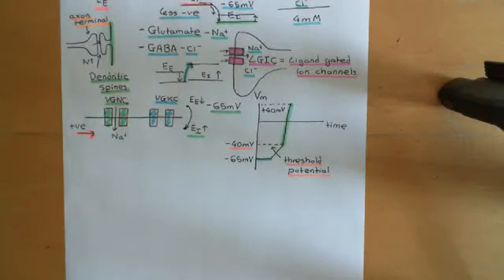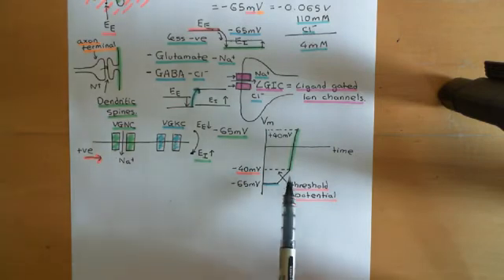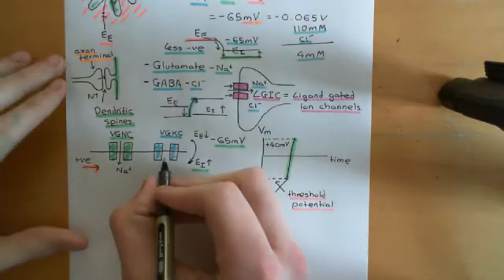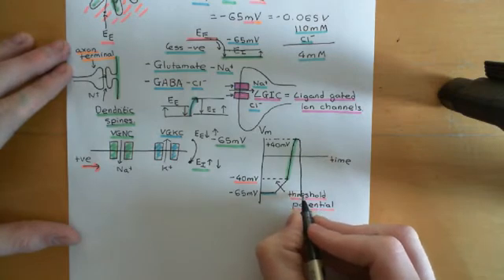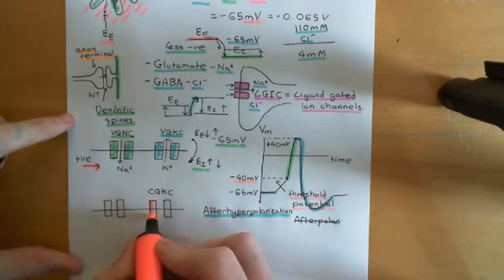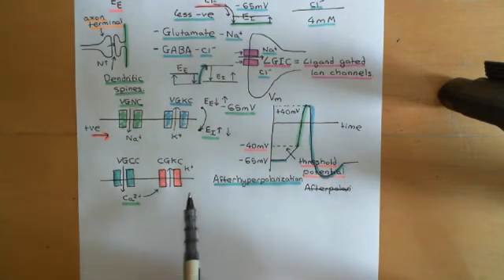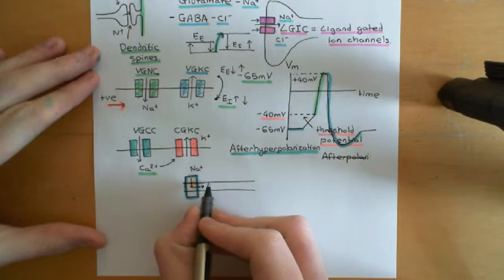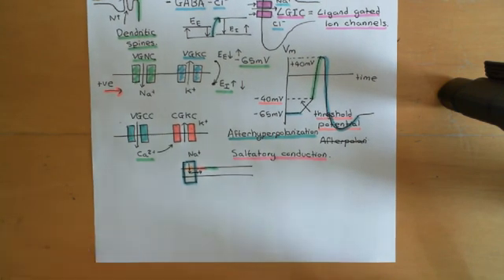Voltage Gated Ion Channels Part 2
In this video we discuss voltage gated ion channels. Topics discussed include the action potential, voltage gated potassium channels, calcium activated potassium channels, voltage gated sodium channels and voltage gated calcium channels.